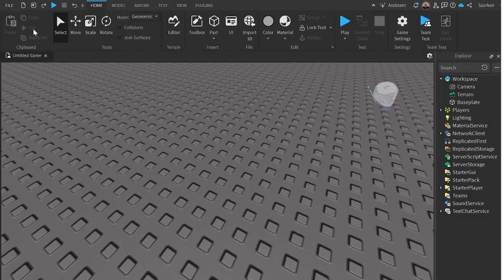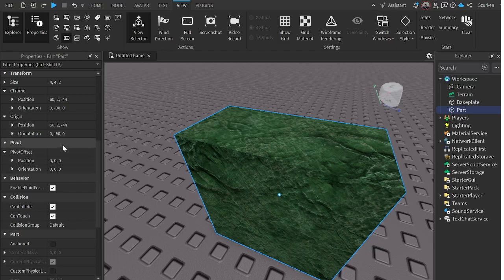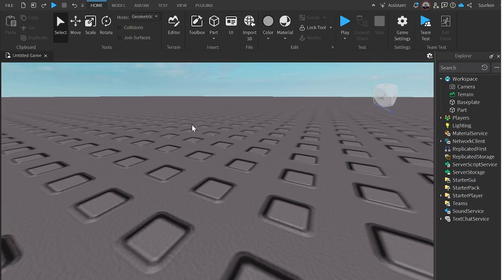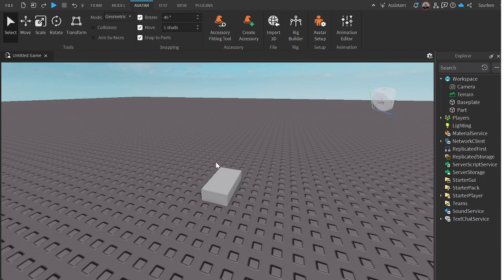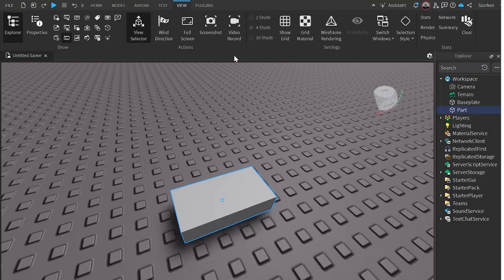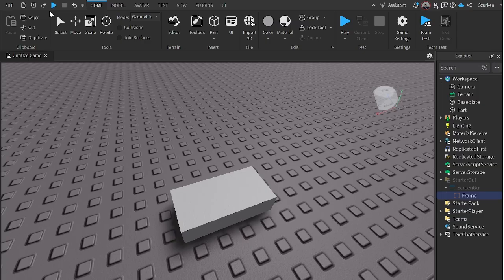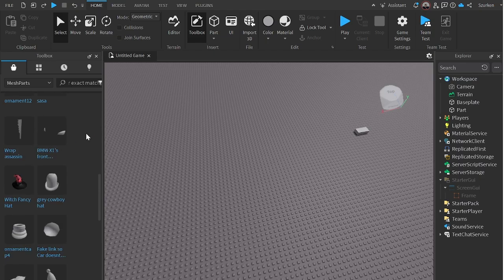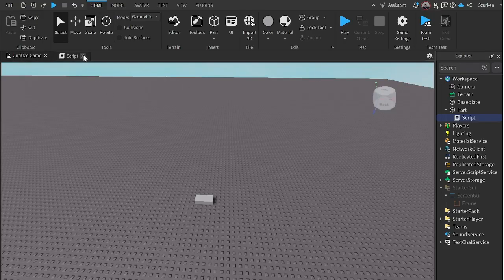Introduction to Roblox Studio | Part 1 : Basics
I left out some aspects of this but they will be talked about in the next video, also OBS messed some stuff up so ignore that lol

Youtube ruined quality